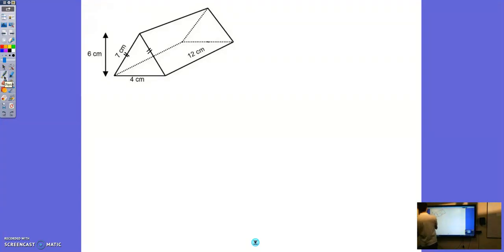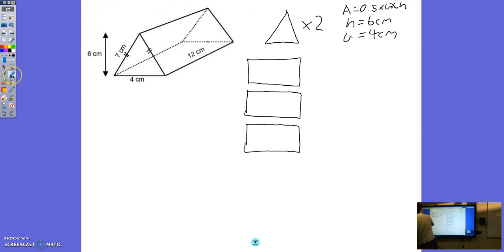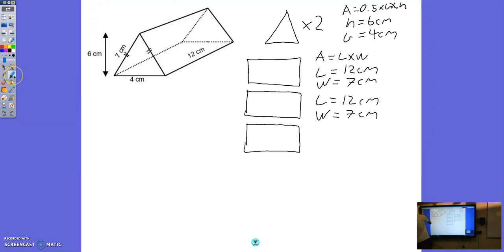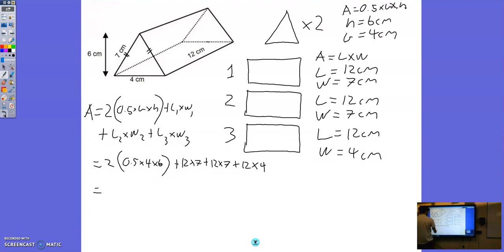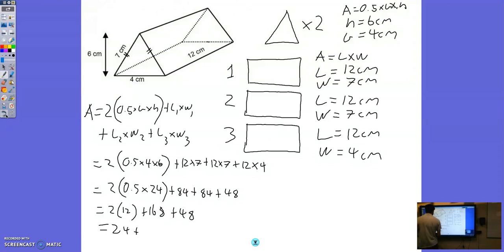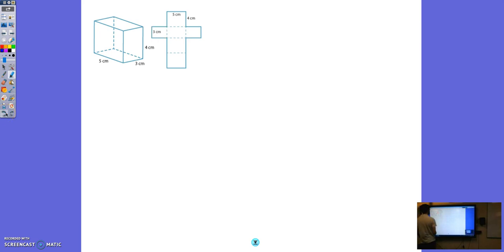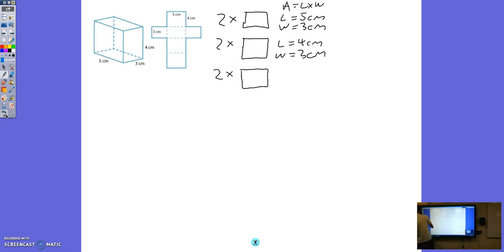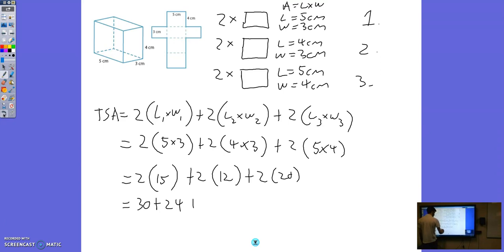9MAT Total Surface Area of Prisms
This video shows how to calculate the total surface area of 2 different prisms. Due to its length, pyramids will be covered in another video.

Step 1: Identify which shapes make up the prism and how many of each there are.
Step 2: Find the necessary dimensions for each shape
Step 3: Set out your TSA formula listing the area formulas for each of your shapes.
Step 4: Substitute your dimension in.
Step 5: Evaluate your formula using a calculator or by hand.